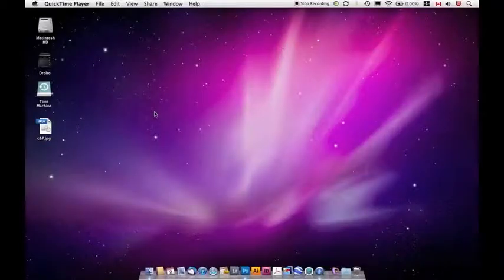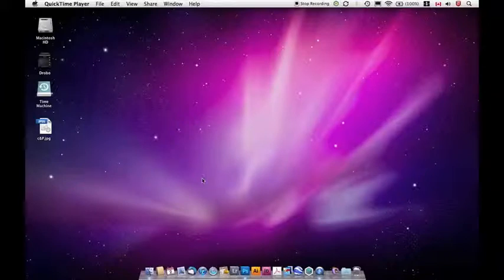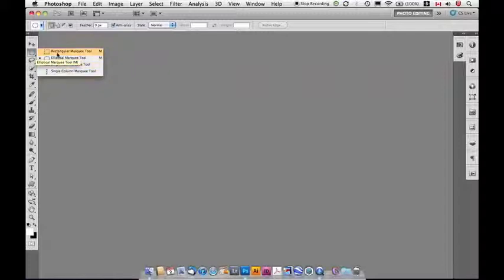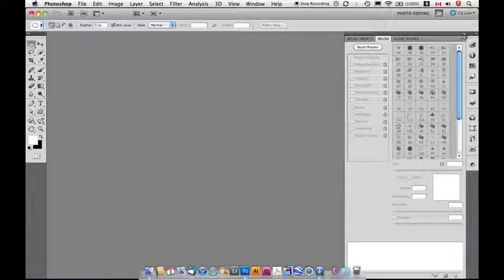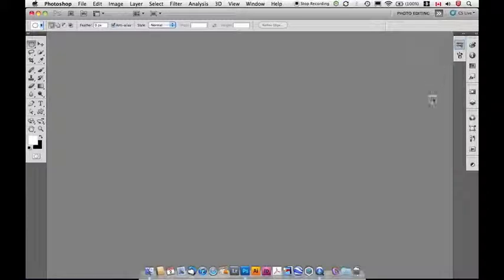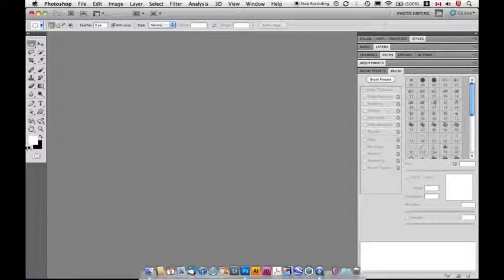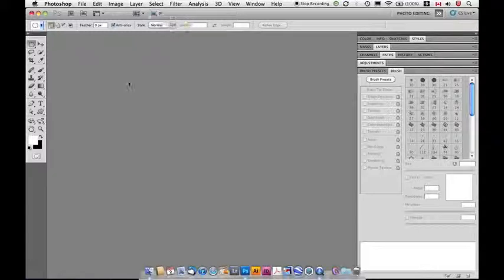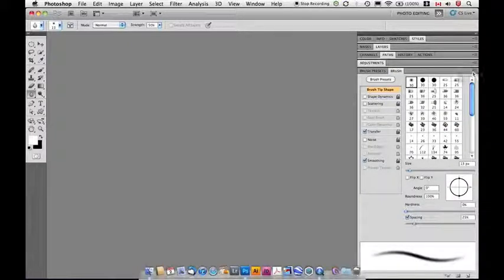Photoshop From the Ground Up: Lesson 1 -- User Interface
This is the first lesson in a series designed to teach Photoshop to people with no prior experience in the program. This lesson looks at the user interface in Photoshop CS5